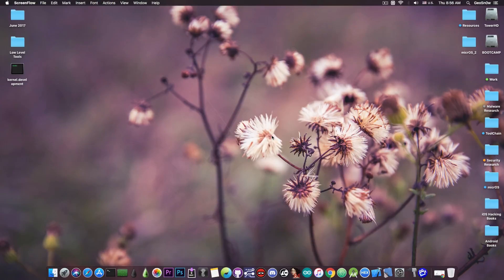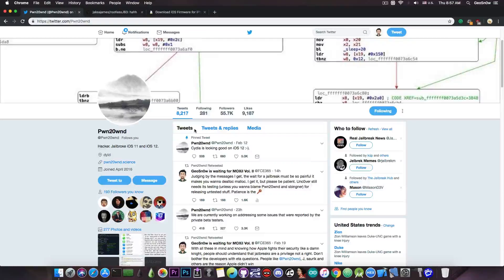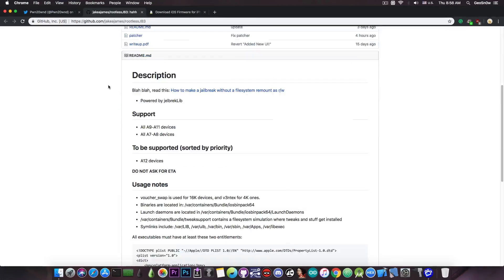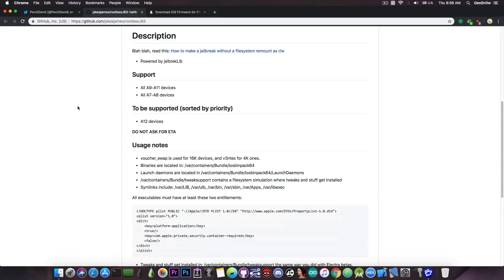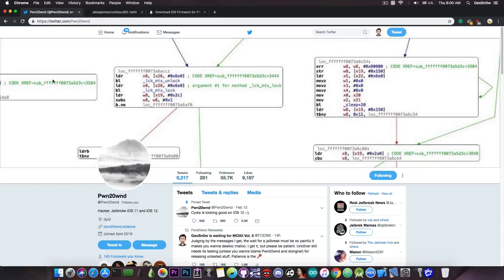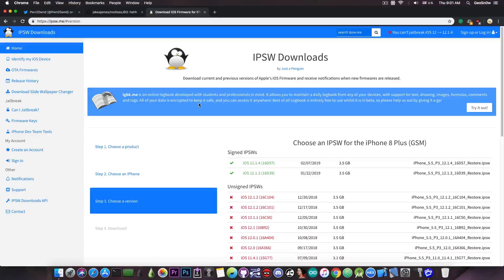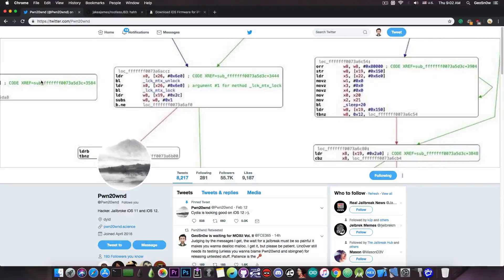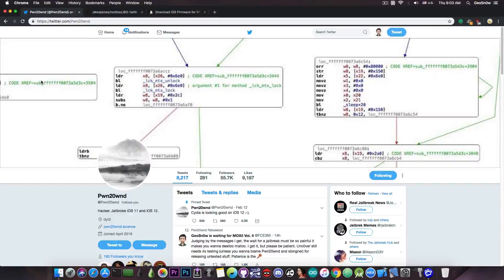iOS 12.1.2 / 12 Unc0ver JAILBREAK: IMPORTANT THINGS TO DO BEFORE IT COMES OUT!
In today's video, we're discussing some of the very important steps you have to take before installing Unc0ver when it comes out. Since some people used the RootlessJB Jailbreak and various versions of Filza No-Jailbreak, it's very important to ensure the filesystem is clean before attempting to even run Unc0ver. Also, if you have downloaded OTA updates (which mind you, the iOS downloads automatically), you must clear those out before using Unc0ver. People have been known to bootloop and brick their devices because they've installed Unc0ver on top of these. So, to ensure that you have a smooth iOS 12 Jailbreak experience I've put together a good practices guide in this video.

For those of you who have used RootlessJB, there are multiple things that have to be kept in mind. It's very important how you used it. Some people just installed tweaks in DEB format through the patcher, and that should be easy to clean up even by Unc0ver itself. Some people, however, decided they should carry out modifications to various files to enable whatever features or to change the lock screen text, carrier text and so on - in this case, attention should be paid before running Unc0ver. If in doubt, ask me, Pwn or Jake about your modifications.

There's also the third category of RootlessJB users: those who attempted to install Cydia and DPKG with it. This is a very dangerous procedure and you must ensure that the filesystem is indeed clean before proceeding to use unc0ver. While unc0ver can clean up many of these things by itself, some modifications that are not common may not be accounted for. Please make sure you tell Pwn or Jake, or me (GeoSn0w) what you did before attempting to run the jailbreak.

▶ iOS 12.1.2 / 12 How To Get FILZA (No Jailbreak) FOR iPhone 5S, 6, 7, 8, X, etc. With ROOT